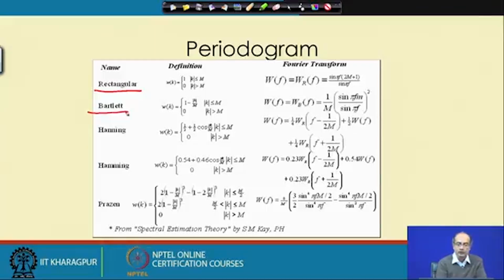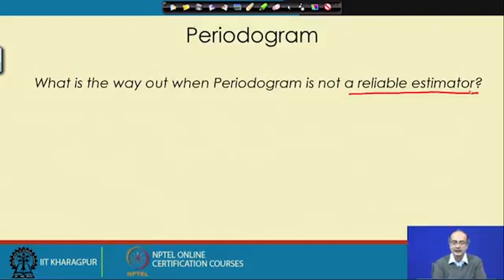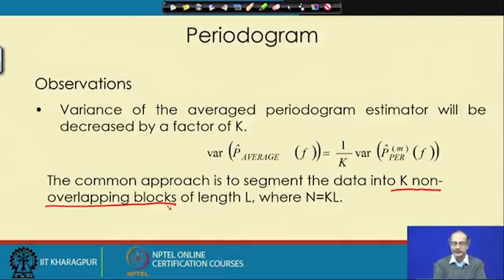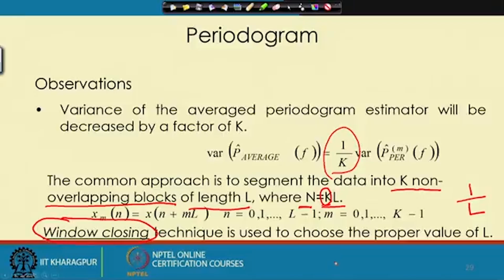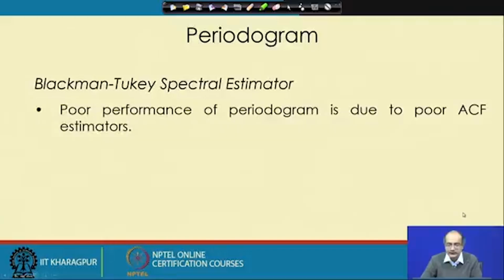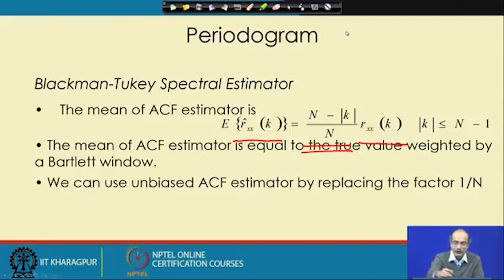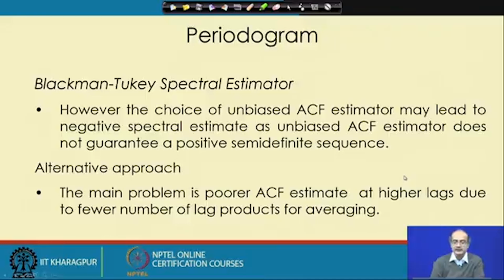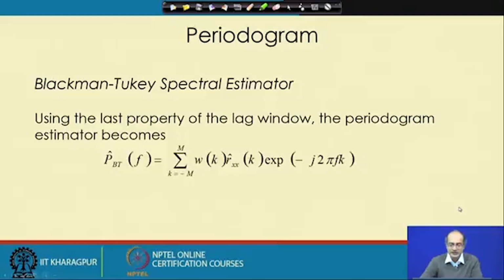Frequency Domain Characterisation 4